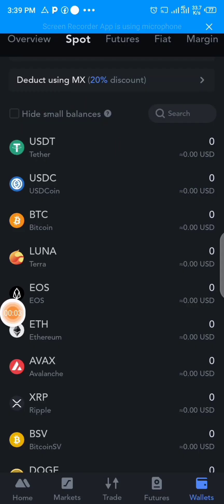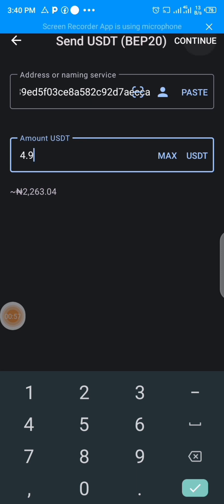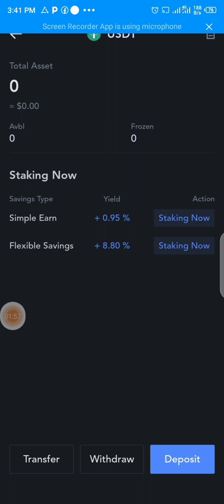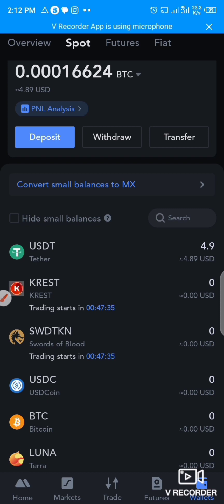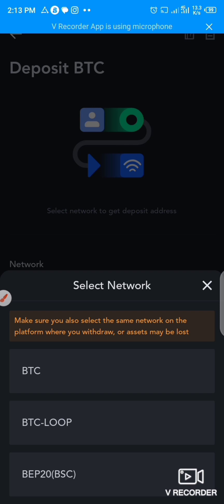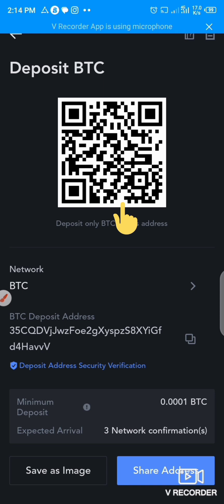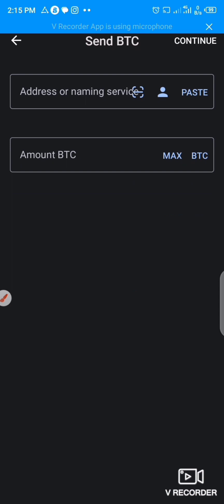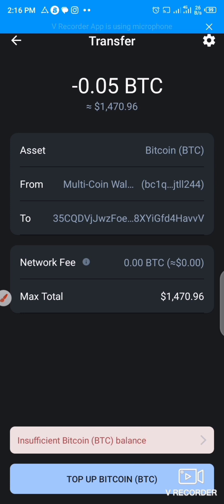How to send Bitcoin and USDT from trust Wallet to MEXC EXCHANGE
This video is a detailed step by step and practical explanation on how to send USDT and Bitcoin from trust wallet to MEXC EXCHANGE. in this tutorial I will show you how to deposit USDT and Bitcoin in your MEXC EXCHANGE depositing coins to another wallet address is a simple process but there are some important steps to pay attention too so that you don't lose your funds.